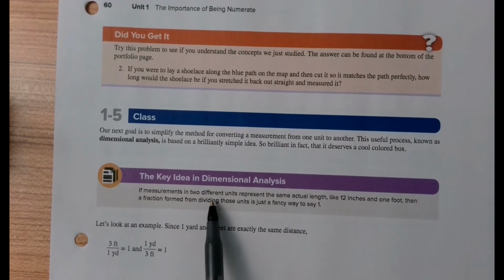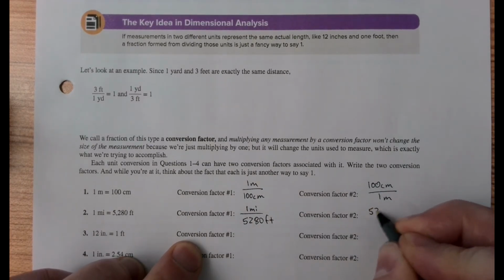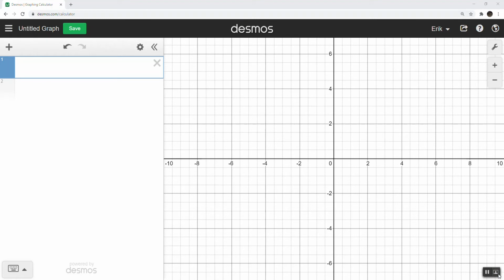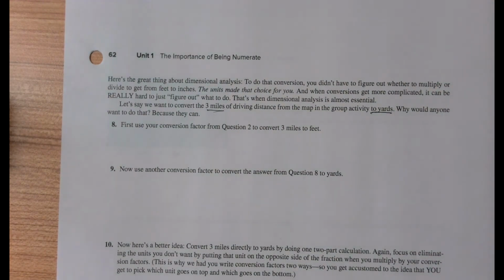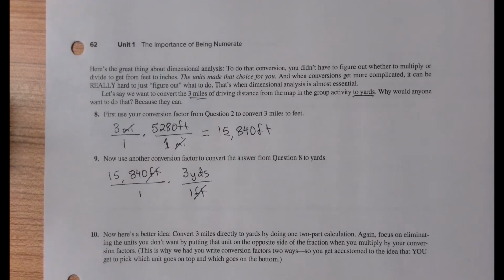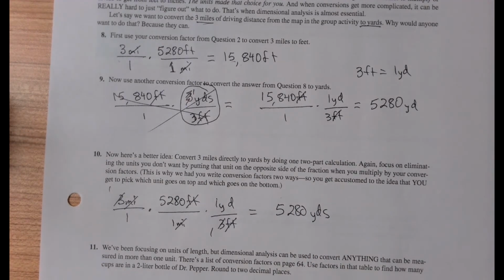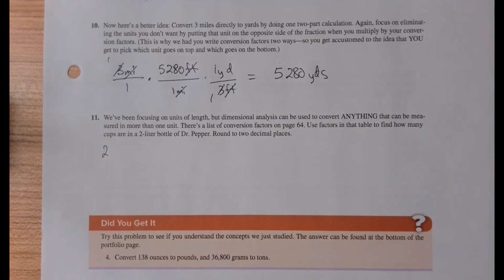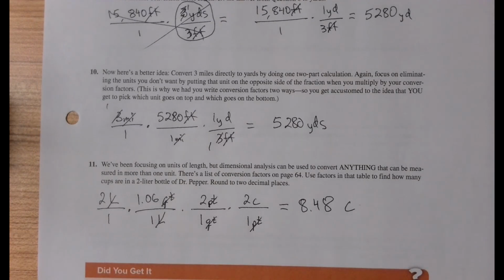1 5 (C)